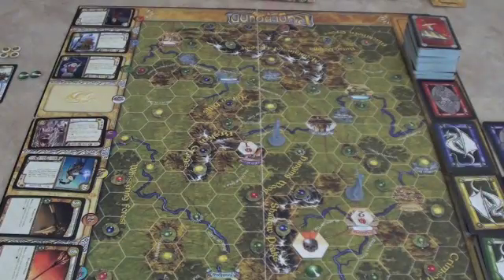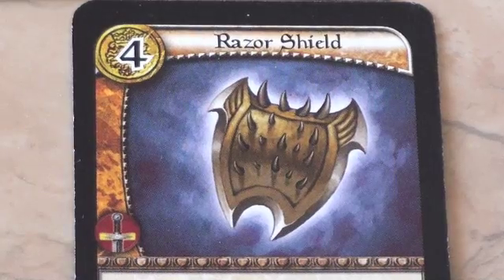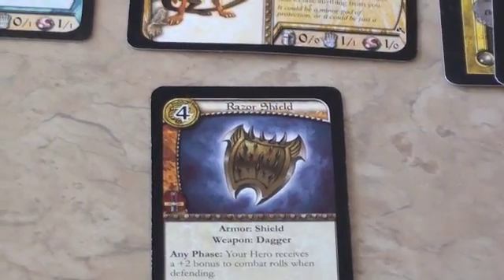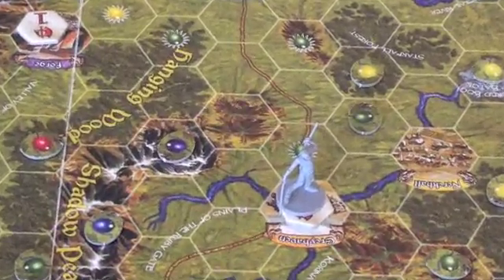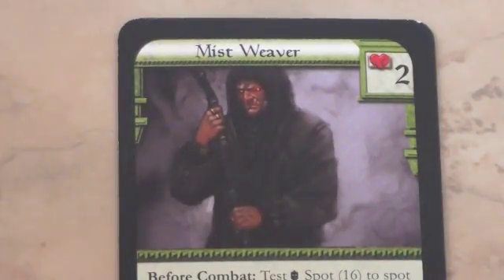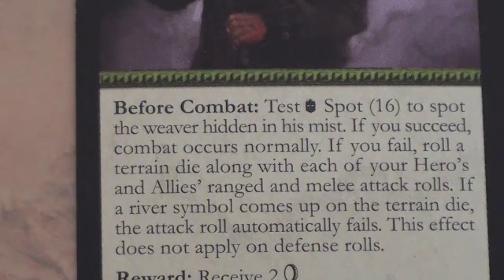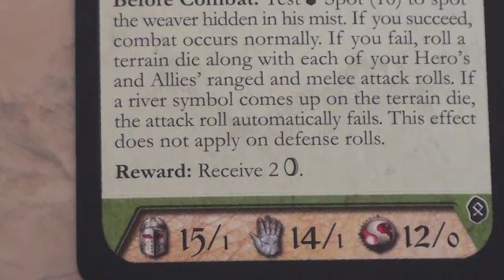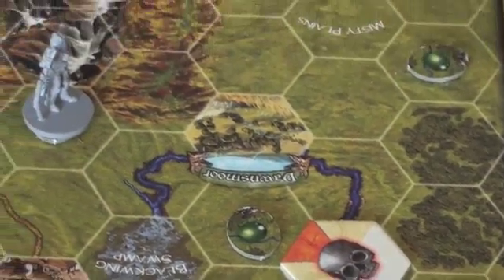Runebound Cult of the Rune Played Part 4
Part 4 of our Runebound 2nd Edition board game with the Cult of the Rune Event Pack. Watch how we play. This is a 2 player game.